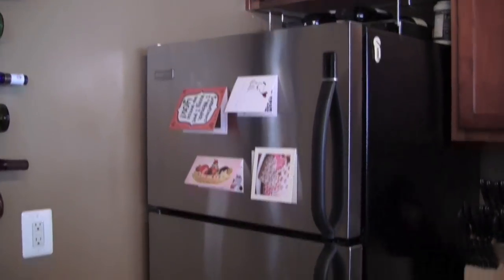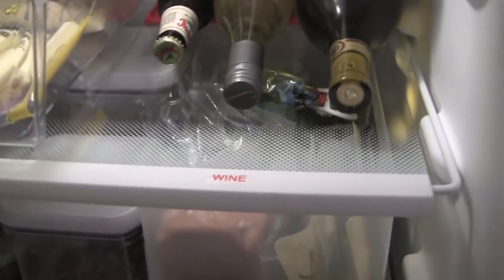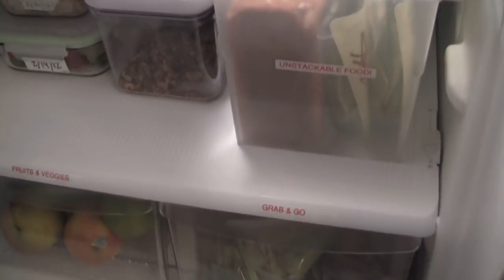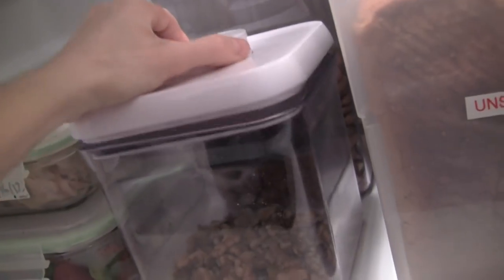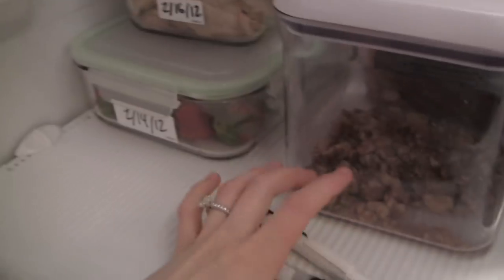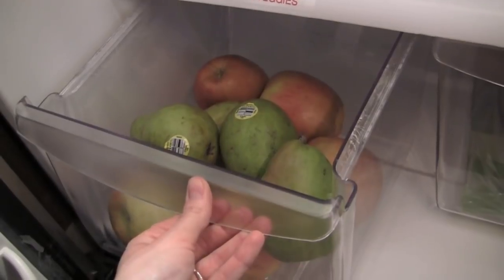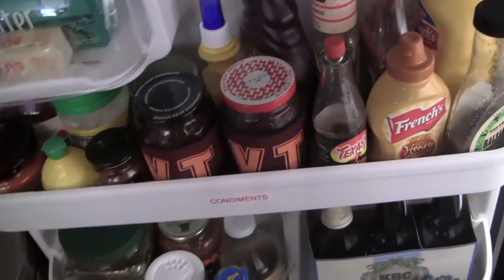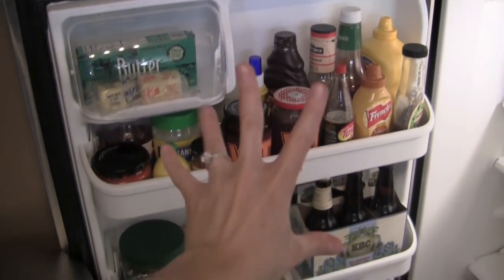Fridge Organization - How to Organize the Refrigerator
Overwhelmed w/ Clutter? Take the Quiz & Get a Plan!

Fridge organization can sometimes be tough because of the limited space. Here's a tour of how to organize the refrigerator shelf by shelf. I keep a filing tote, marker, and eraser inside my refrigerator and I label my eggs with smiley faces. Is that weird?! I'll do a freezer video tour soon. How do you organize your fridge? Do you keep your bread and tomatoes in the fridge or do you keep them at room temperature?